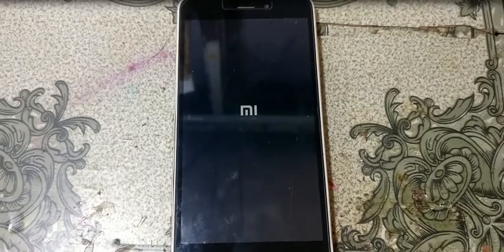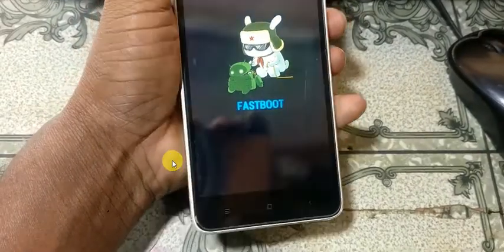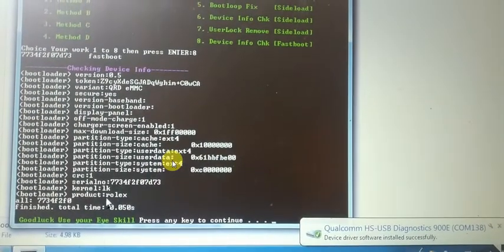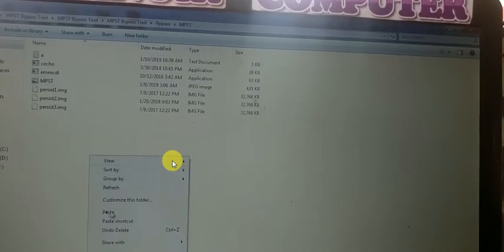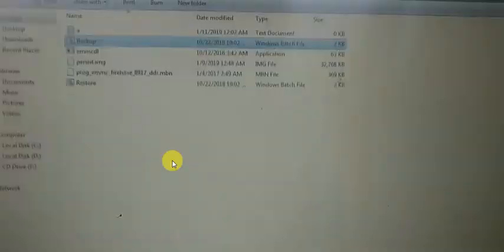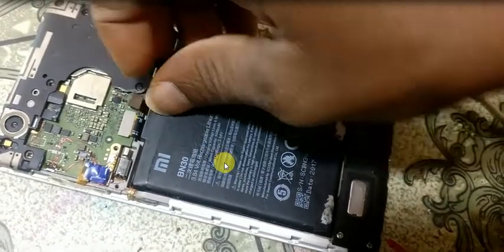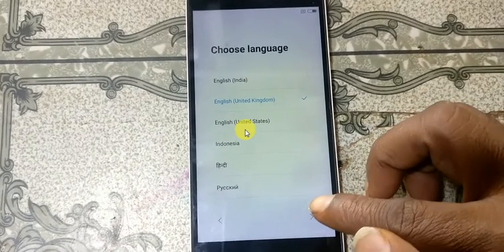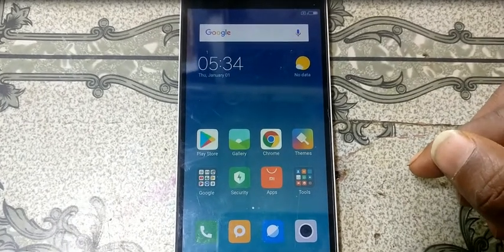Redmi 4a mi account unlock without box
Password
JAHANGIR COMPUTER
 !!ALL NEW DRIVERS!!

LG_Mobile_Driver_v4.2.0.0.

Qualcomm_HS-USB_QDLoader_9008.